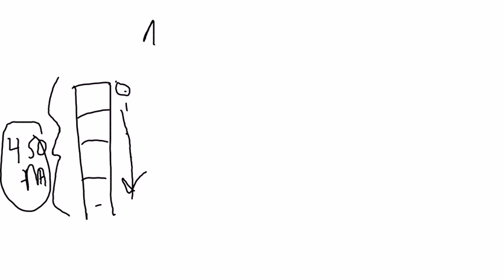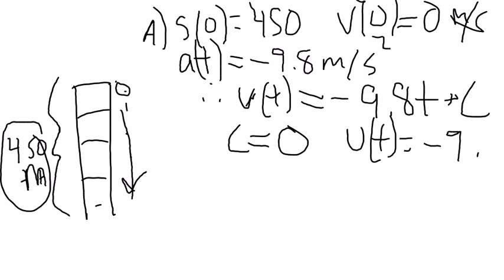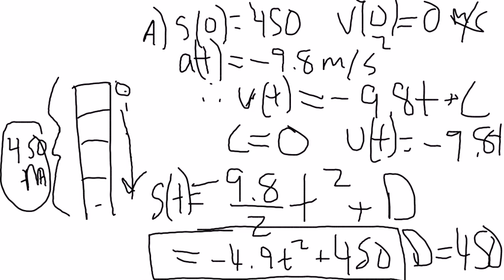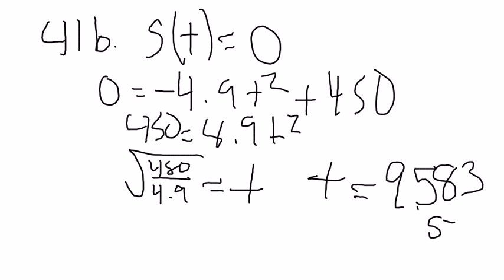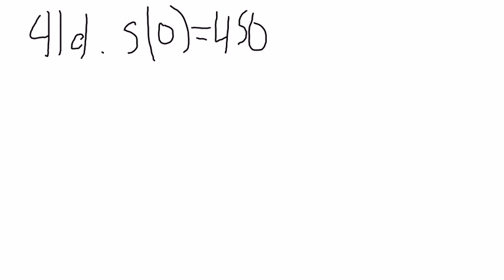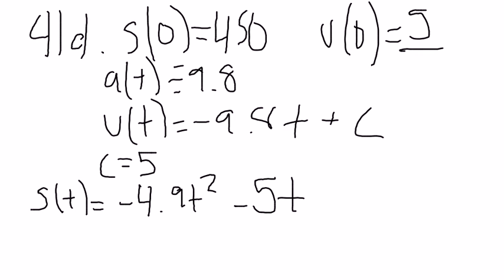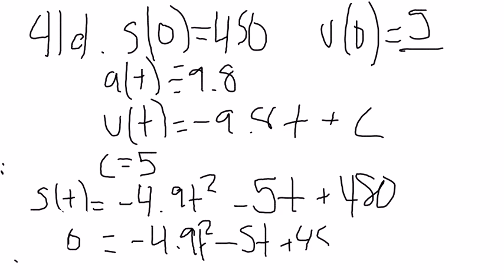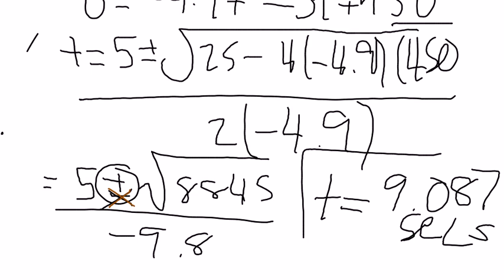Alex - Ch. 4 Test Review